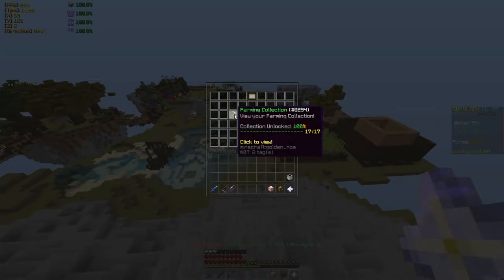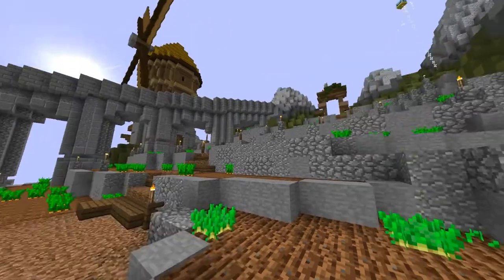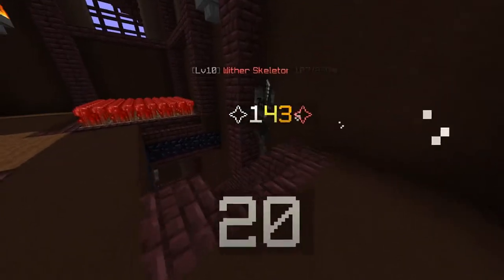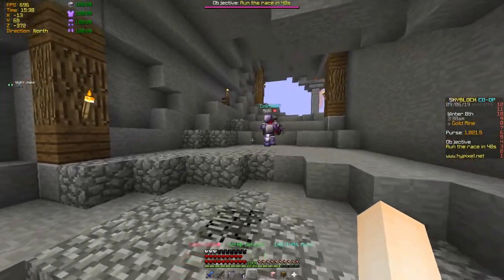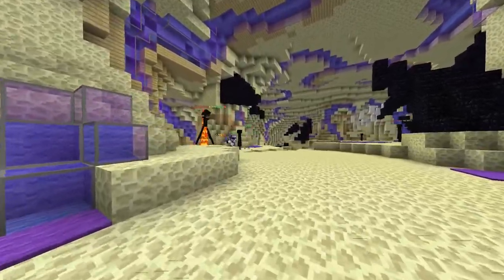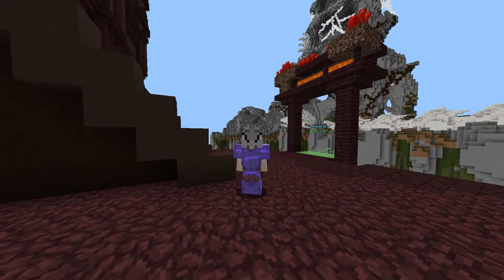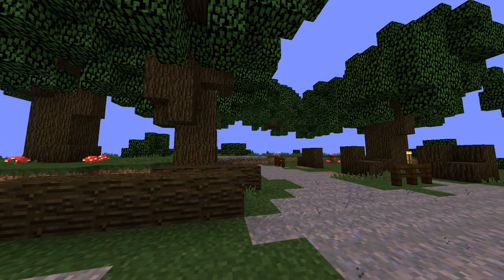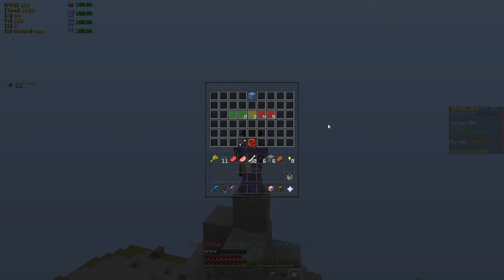Guide to: All Collection Items | Hypixel Skyblock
Oh look I actually recorded and edited something... surprise, surprise.
Anyway I hope this little guide helps any new players find some of the items that they want! Good luck!